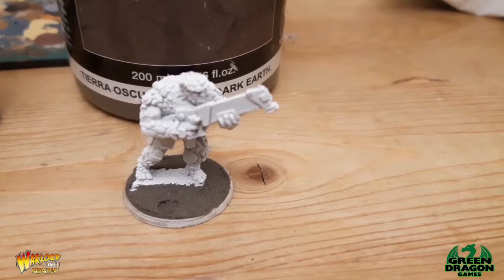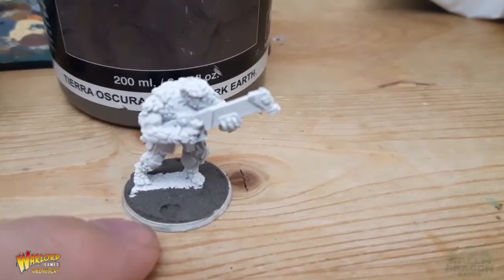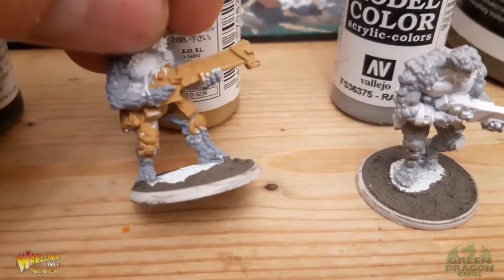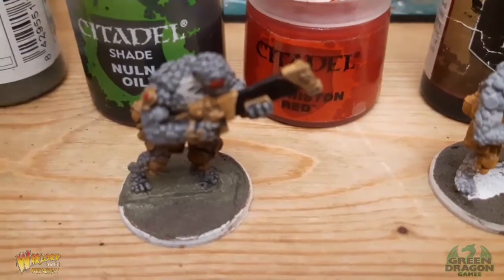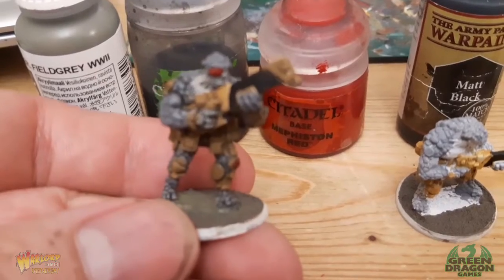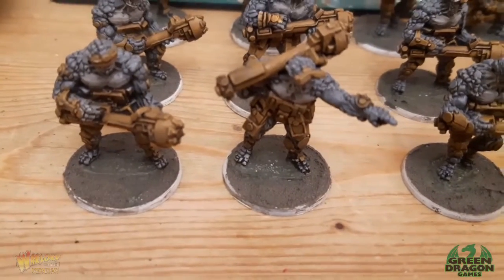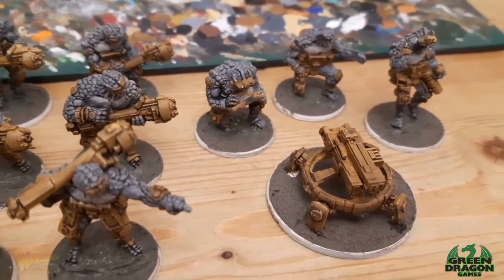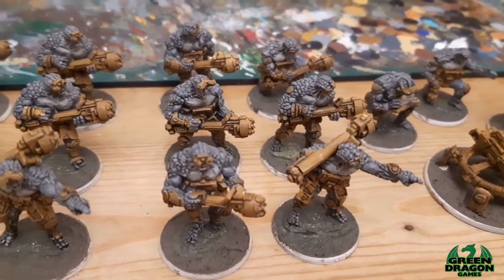Antares - Boromite army build Pt3 -WW#166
I show a quick and easy way i painted my Boromite army and what i have got done so far. :)